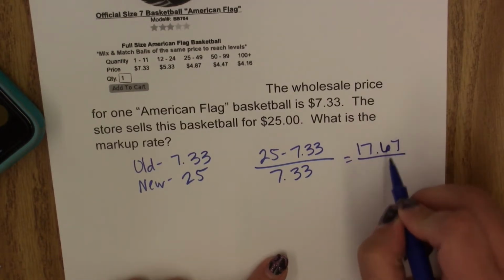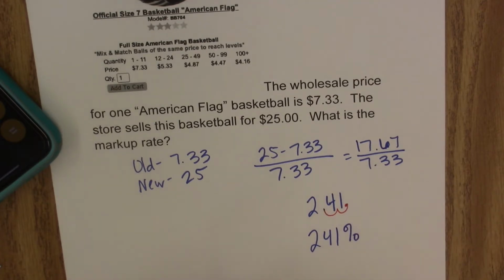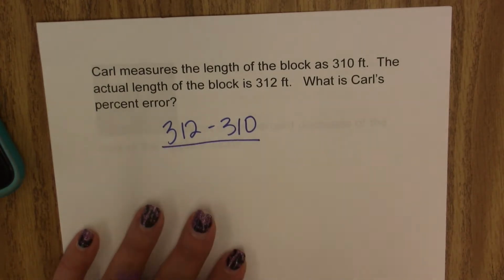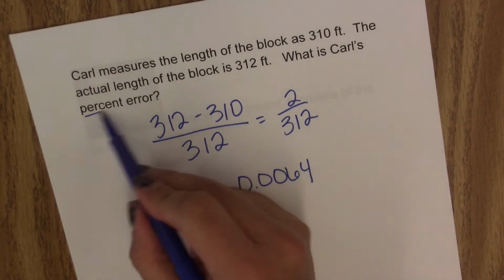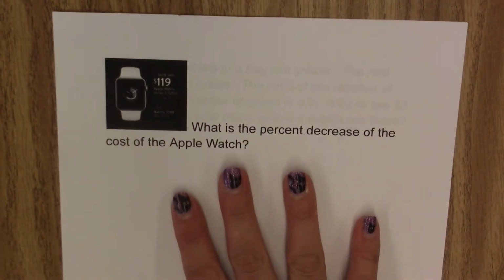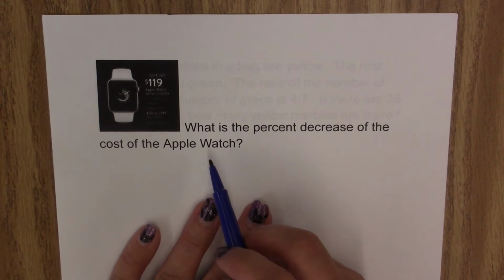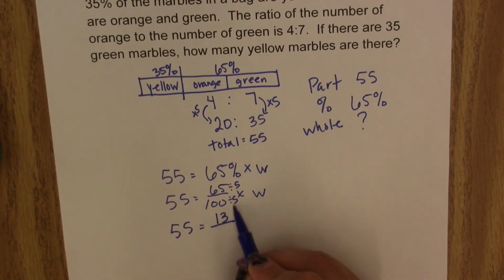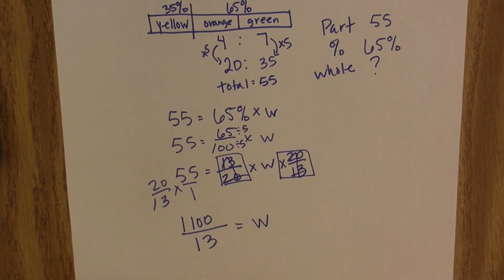M4 Checkpoint L7-9 Review